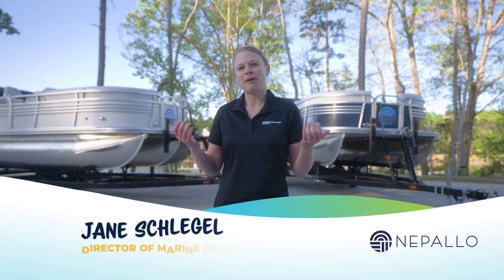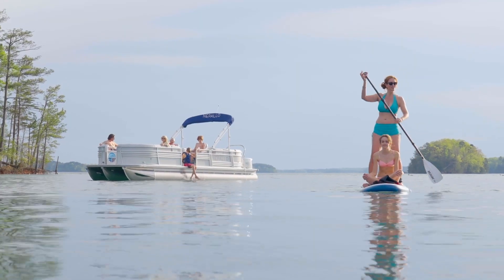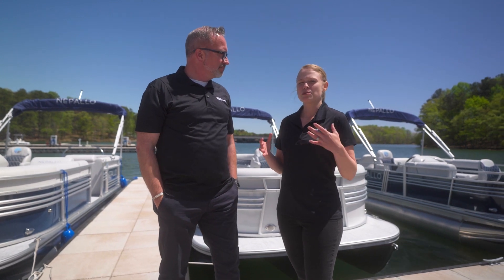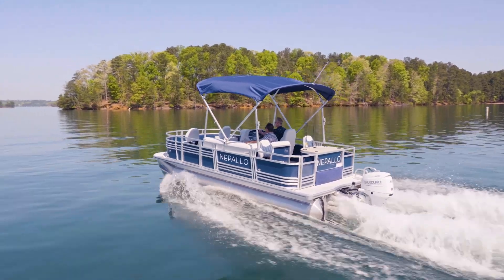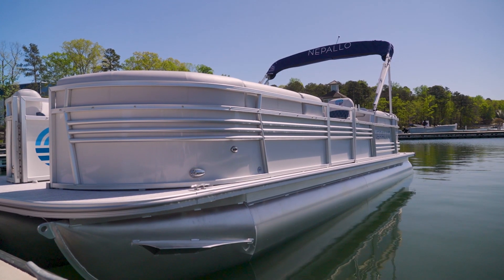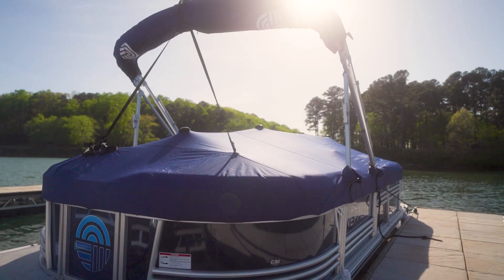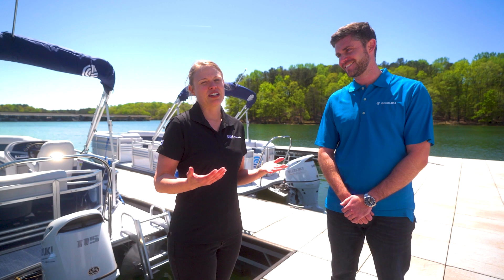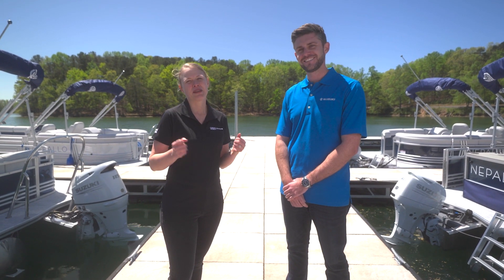BRAND NEW! Nepallo Pontoons Overview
Check out the brand new Nepallo Pontoons!  Top of the line construction meets a sleek, modern design. These entry level boats maybe just what you are looking for!

Time Stamps
0:00 - Intro
1:19 - Sport Toon Performance Package
2:31 - Deck Up Construction
5:11 - Floor Plans
10:05 - Standard Features
14:45 - Suzuki Engines